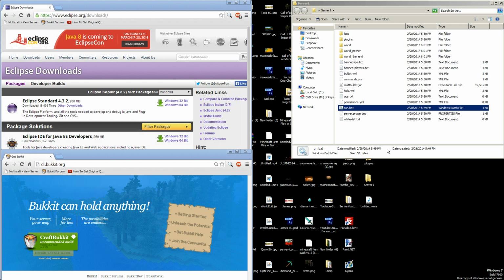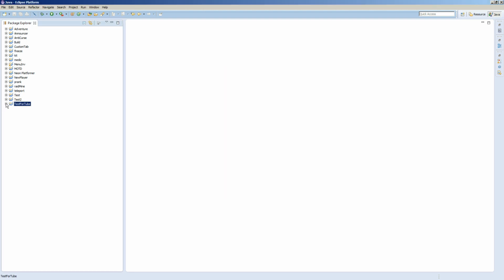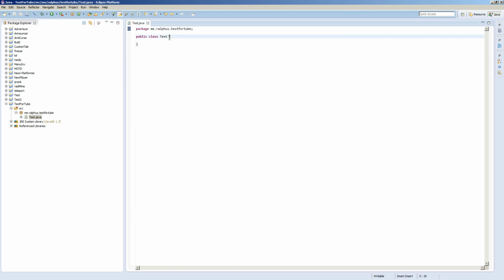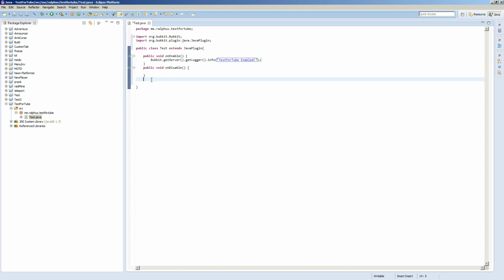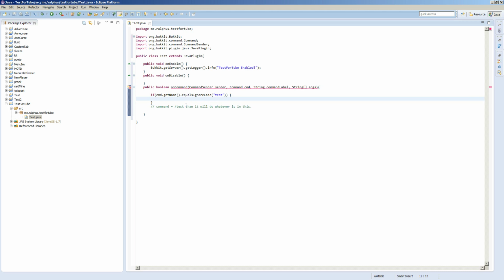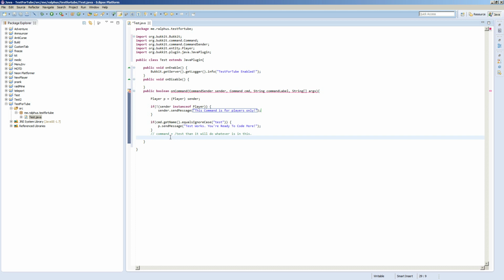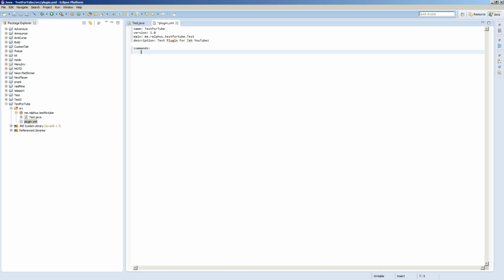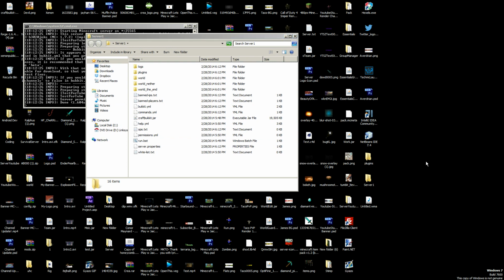Bukkit 101 /w Jaice - #1 - Test Plugin!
In the first edition of Bukkit 101 with yours truly we go over the basics of Bukkit coding, including YAML formatting, Simple Class Structure and Command Sending (In-Game). P.S(Watch in 1080p!)